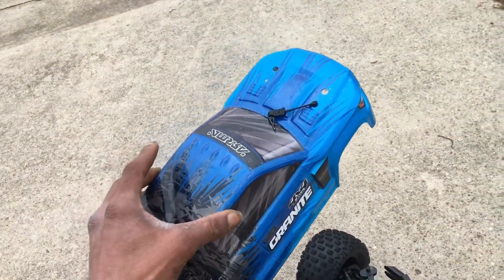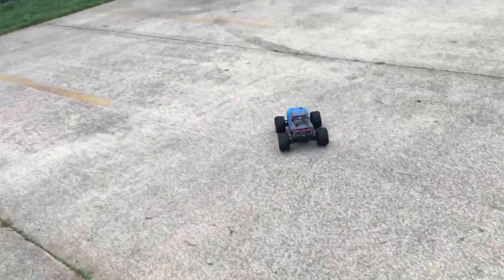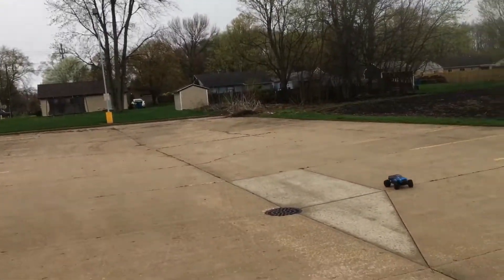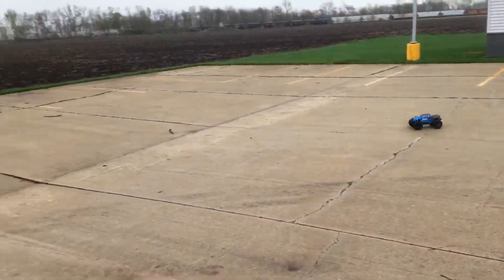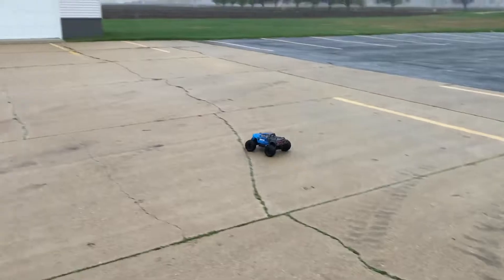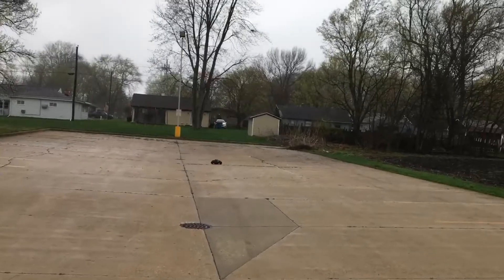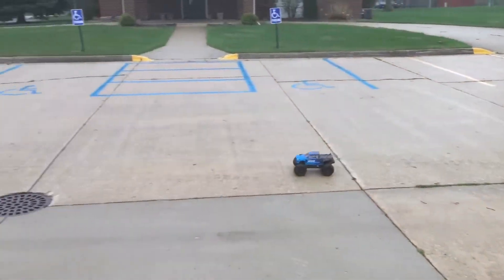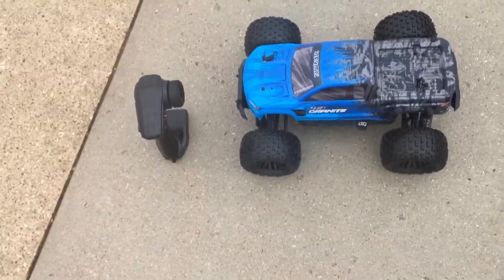Arrma Granite Mega 4x4 V3 - Brushless Motor Upgrade(2s Lipo Run)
Quick Run with my Arrma Granite Mega 4x4 with Brushless Motor Upgrade

I’m running a Goolrc 3100kv Brushless Motor and 60a Esc with a 17t pinion gear.

Let’s see how she does!!